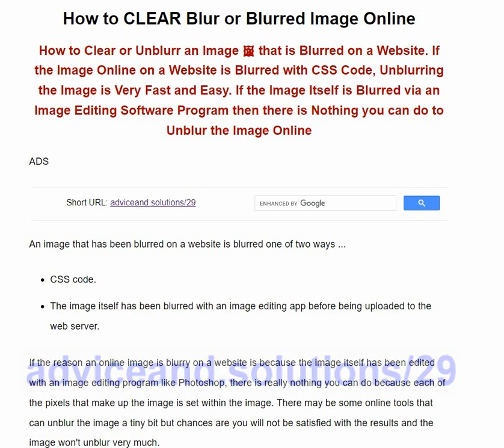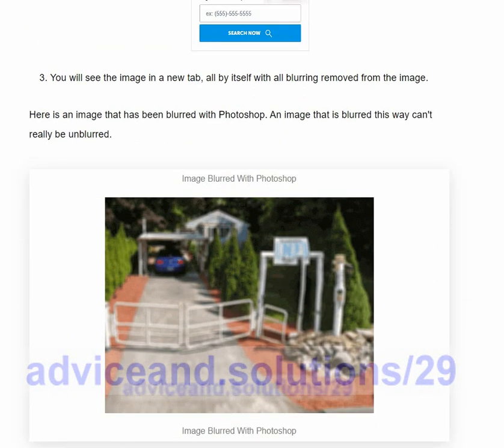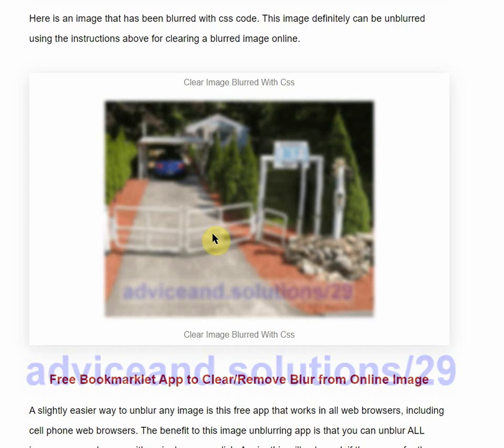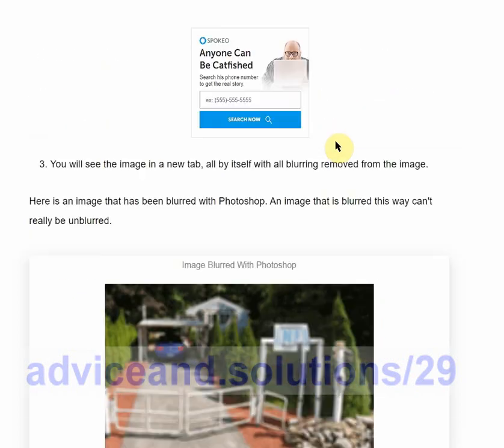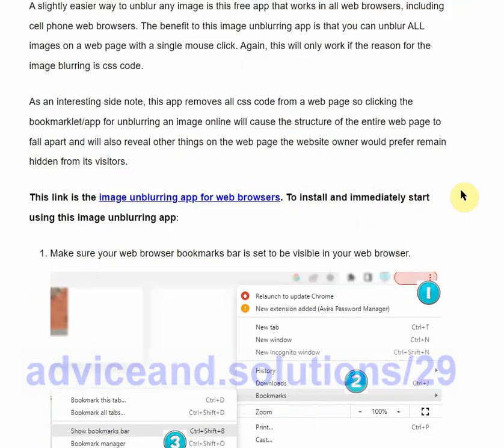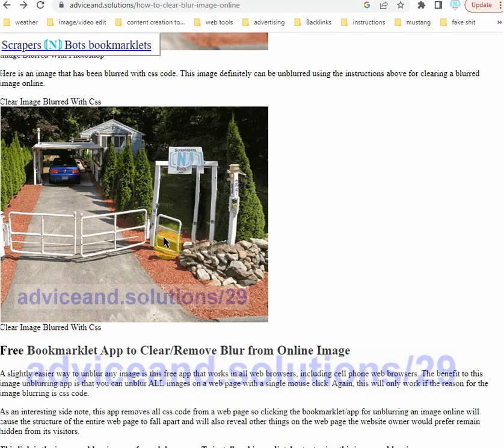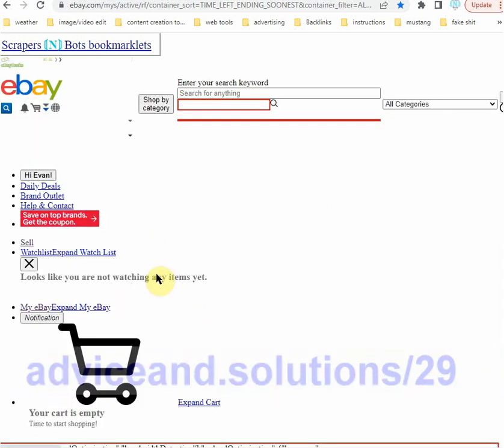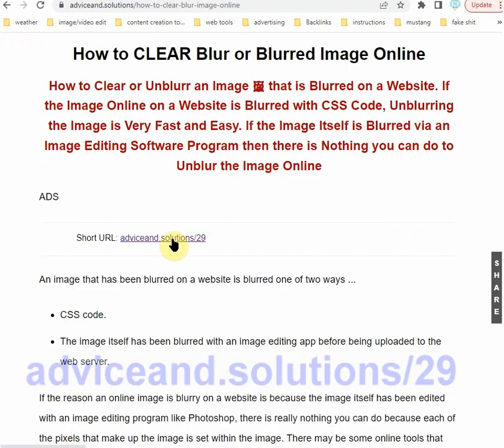How to CLEAR BLUR on IMAGE Online 🖼 Unblur Image Online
How to Clear or Unblurr an Image 🖼 that is Blurred on a Website. If the Image Online on a Website is Blurred with CSS Code, Unblurring the Image is Very Fast and Easy. If the Image Itself is Blurred via an Image Editing Software Program then there is Nothing you can do to Unblur the Image

INCLUDES FREE APP/BOOKMARKLET THAT CLEARS BLURRED IMAGES ON ANY WEB PAGE AND REMOVES ALL CSS FORMATTING FROM ANY WEB PAGE SO THE WEB PAGE FALLS APART AND YOU CAN SEE THINGS THAT ARE SUPPOSE TO BE HIDDEN ON ANY WEB PAGE!!